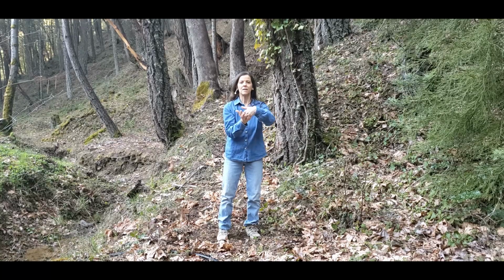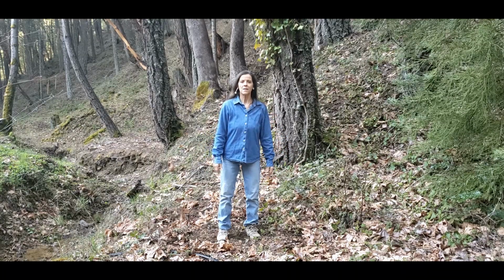Standing Joint Freeing Series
Set in our beautiful Southwest Oregon forest, this QiGong Standing Joint Mobilization sequence helps bring nutrients to the joints and also strengthens and stretches the muscles that surround and support the joints.
The practice begins with Grounding, which is one of the most powerful practices we can do to relieve anxiety, worry and stress by bringing our body, mind, emotions and spirit back into alignment.  Feel the sensation of being fully present in your body, where you belong.  Feel a sense of ease as you experience coming back home to yourself and moving more freely!